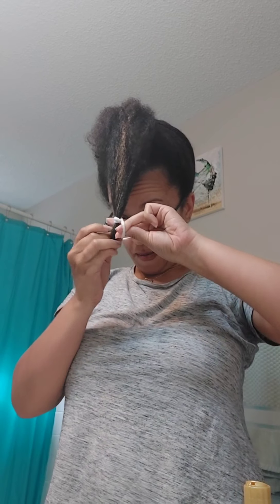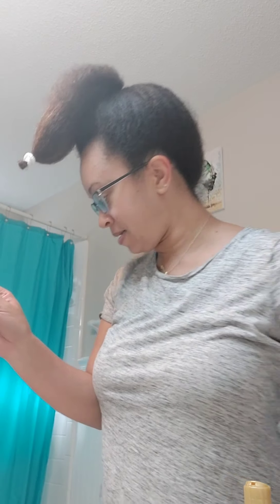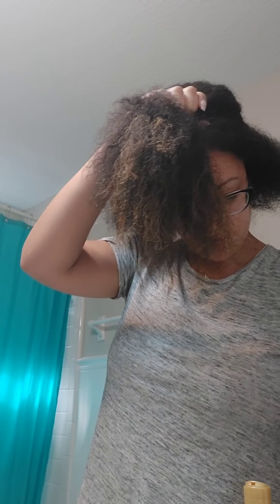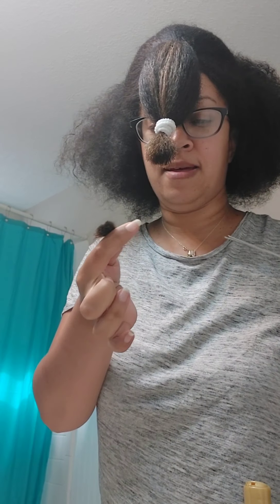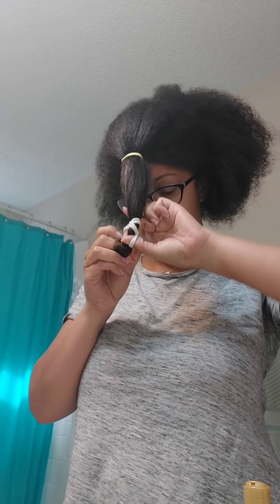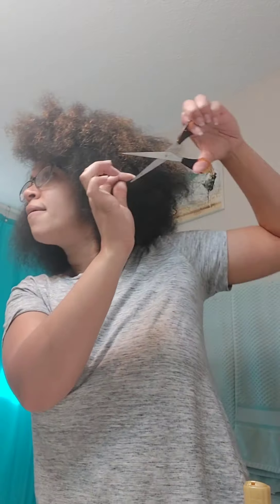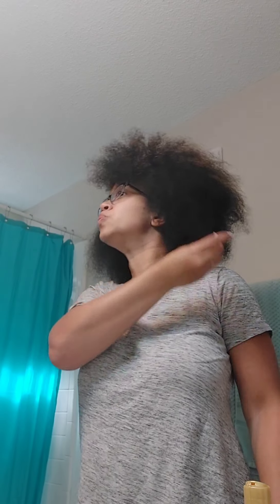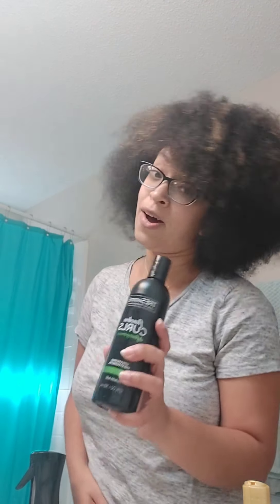Cutting My Natural Hair! - Natural Hair vlog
Cutting my natural hair using the unicorn/wolf method.  What do you guys think? Will you try it?